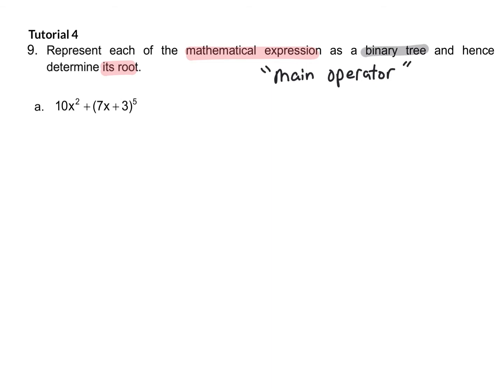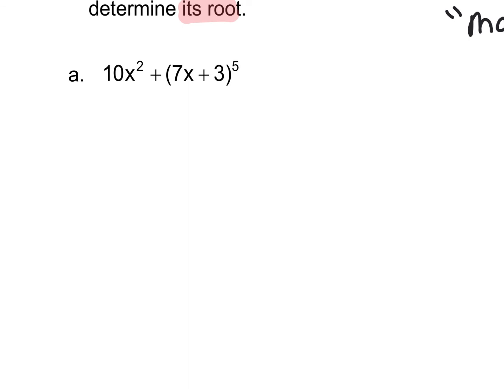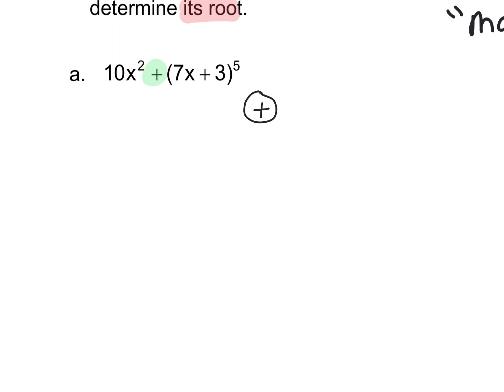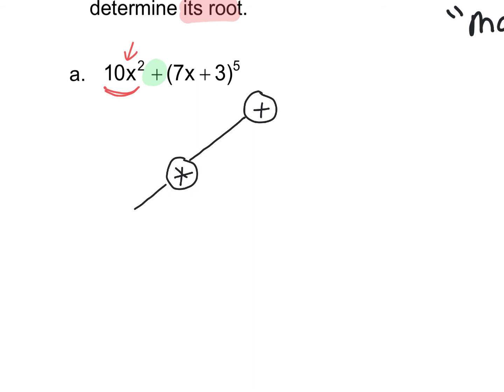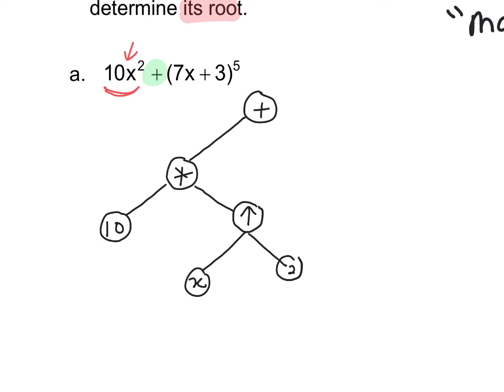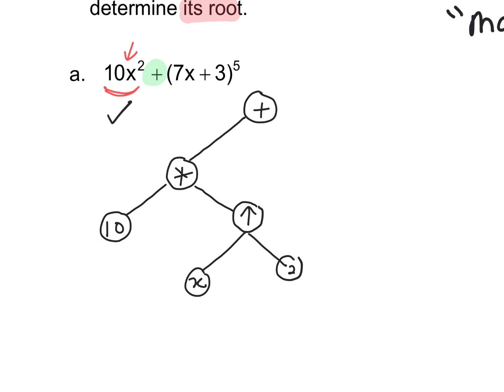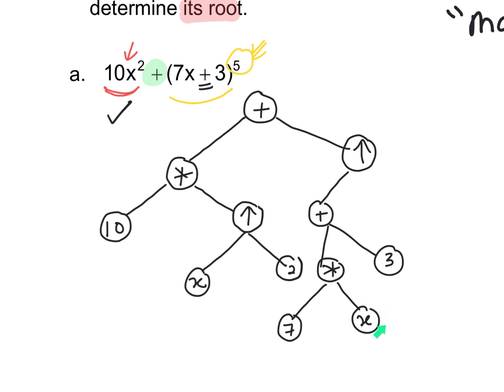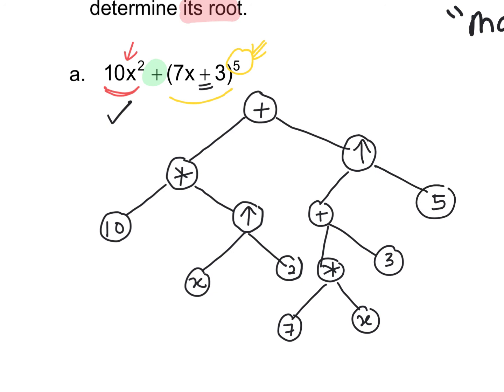MAT210 Tutorial 4 Question 9(a).mp4